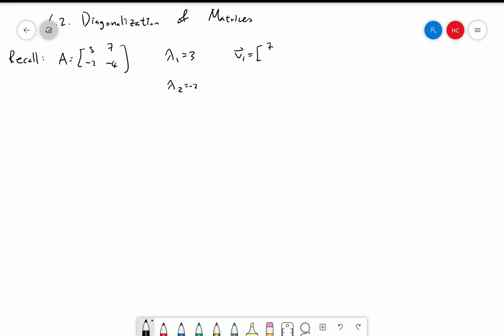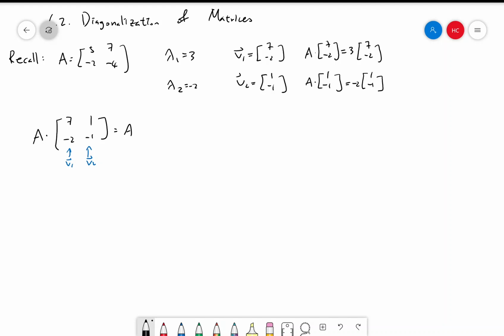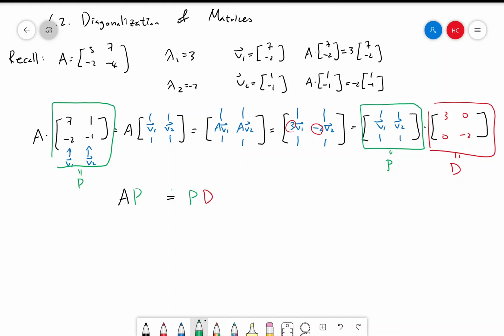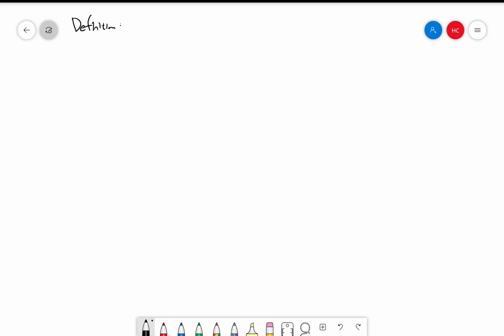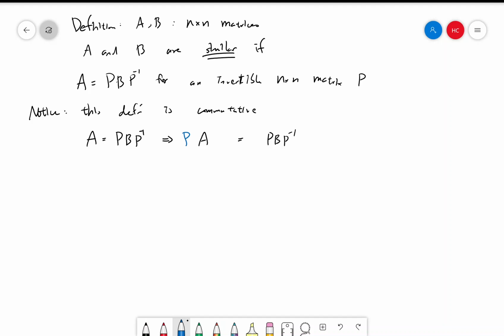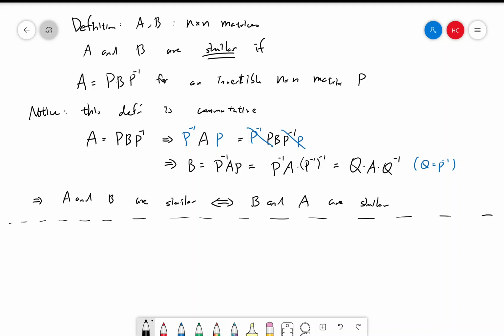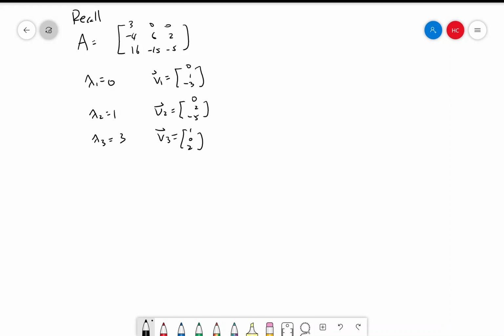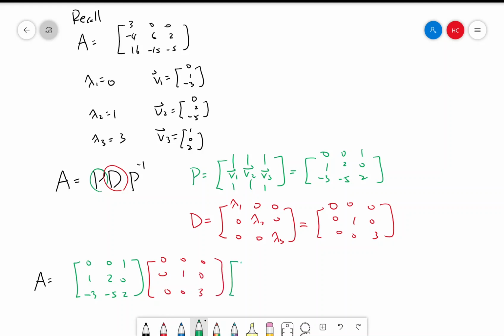Vanderbilt Math 2400 Section 6.2. Part 1